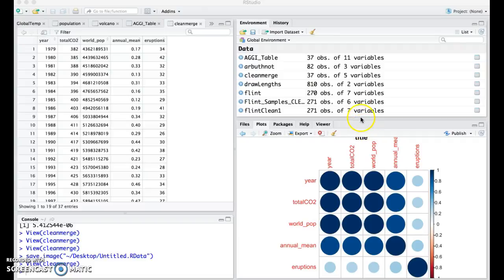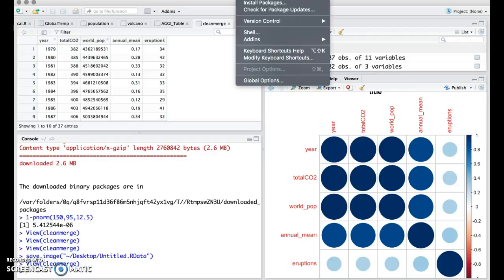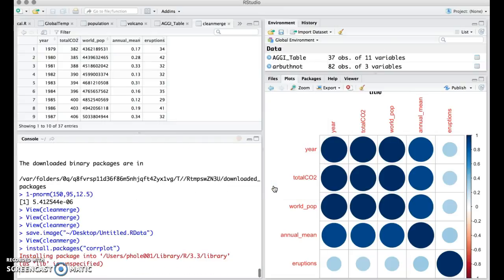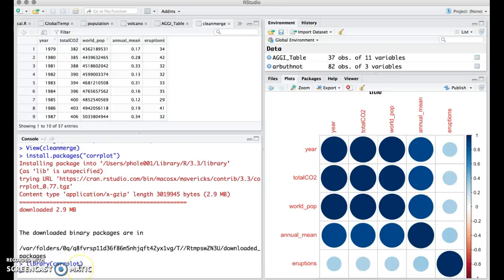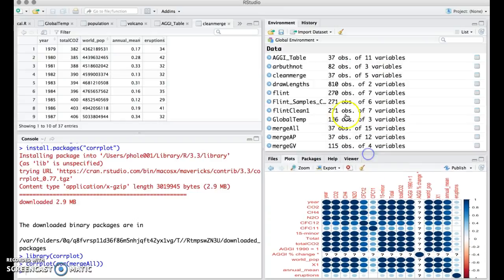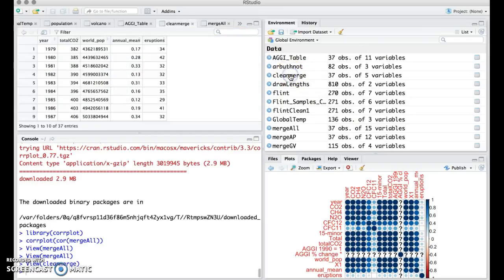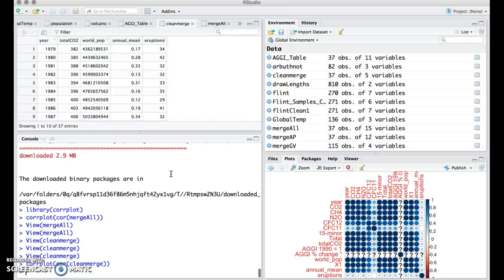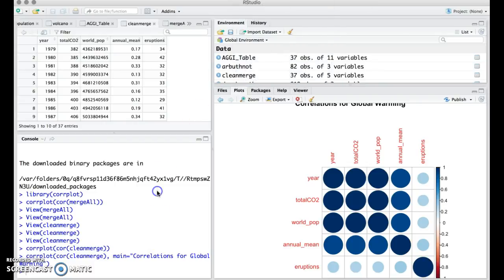Corrplot in R/RStudio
How to use corrplot in R/RStudio